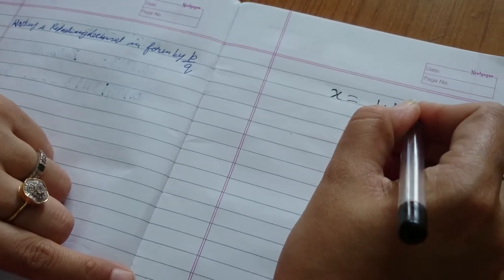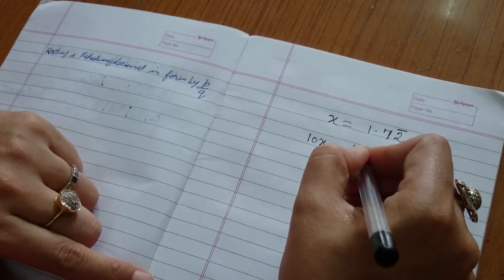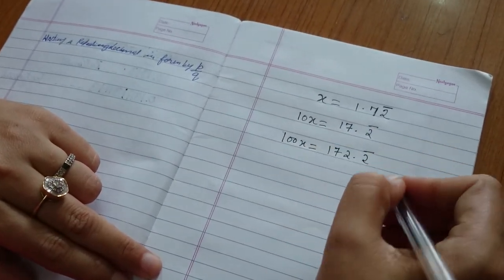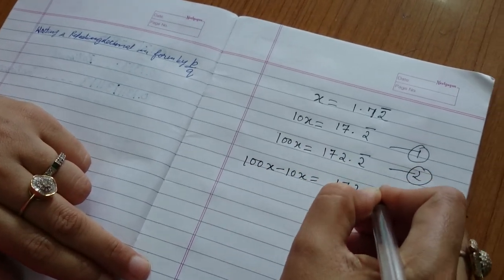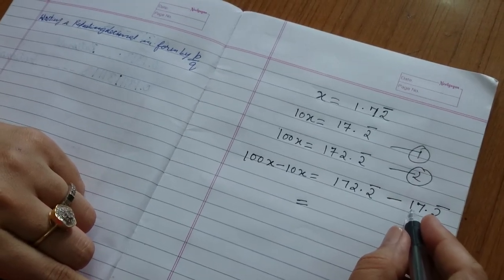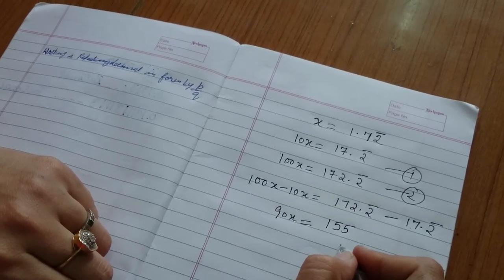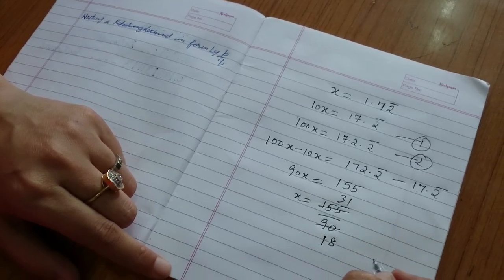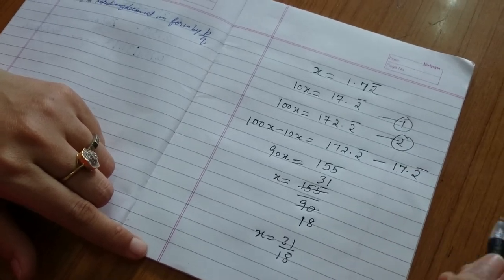Repeating decimal to p by q form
Convert 1.72222. to p/q form